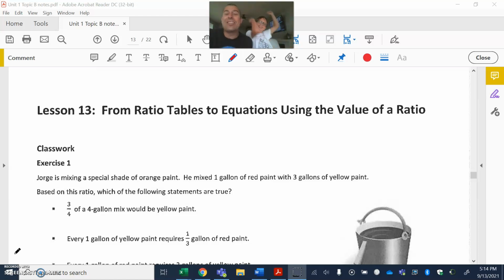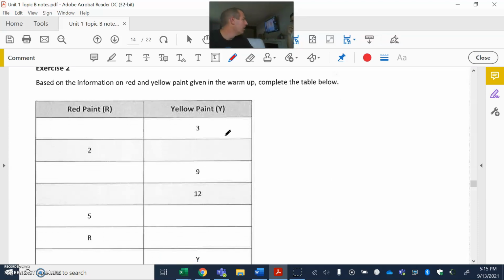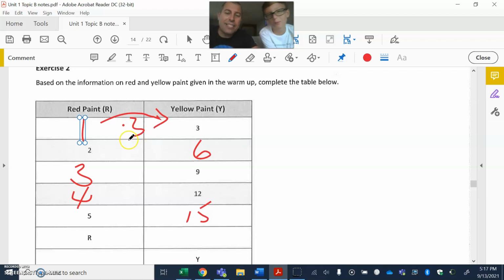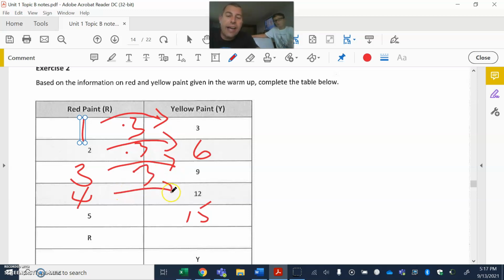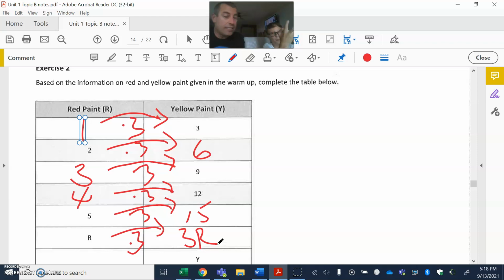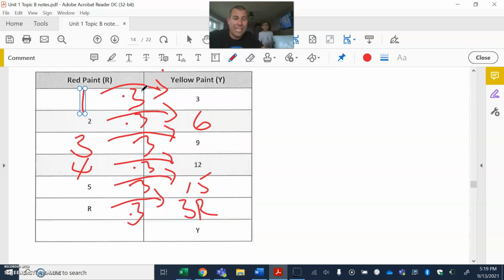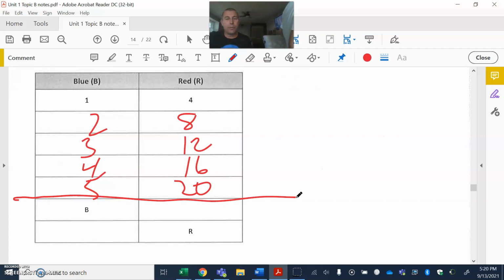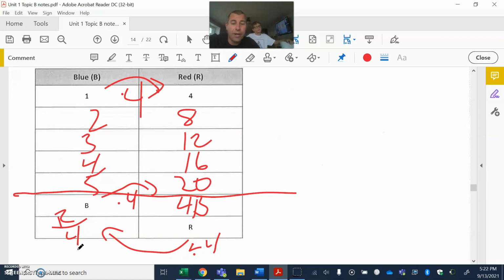6th grade Unit 1 lesson 13